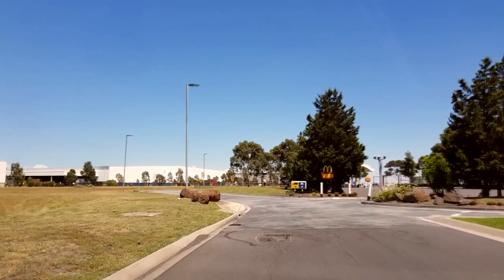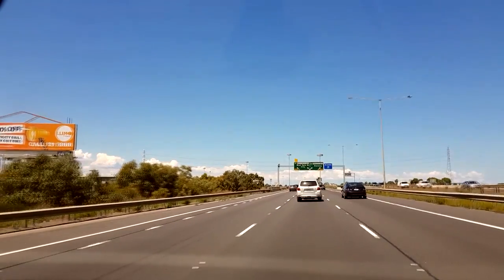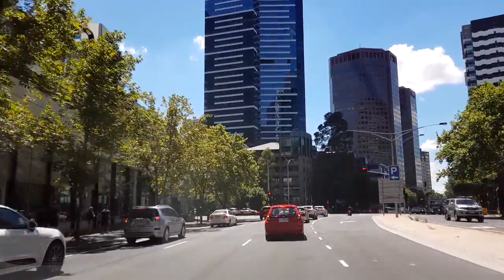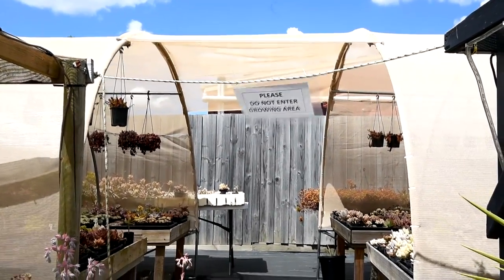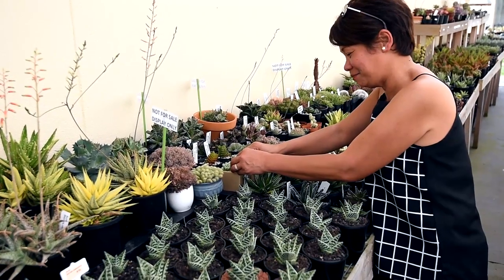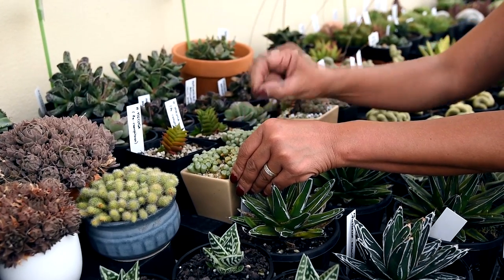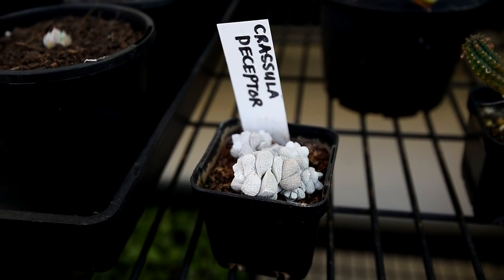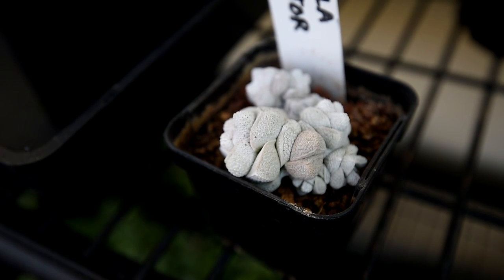#51 MLd Succulents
LET'S PLANT!
EP 51 - MLd Succulents

CORRECTION:
The L in MLD stands for Luisa, not Lourdes. I don't know where I got that from haha!

There are many online nurseries, and one of the larger ones that I've dealt with is MLd Succulents, and it's just running out of Marie's back yard!

After making an appointment, I drove all the way to their nursery so I can have a chat with Marie, and gain insight into how they work at MLd.

Aside from their operations, I also delved into her origin story, and she is just like all of us. She IS one of us!